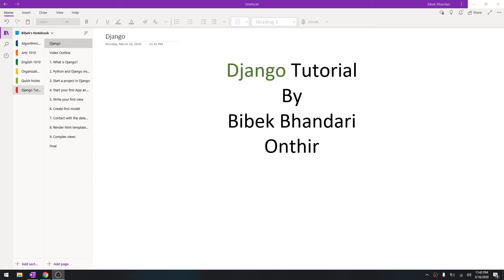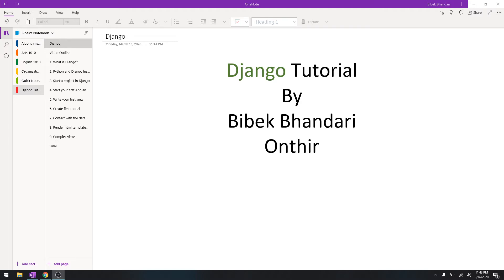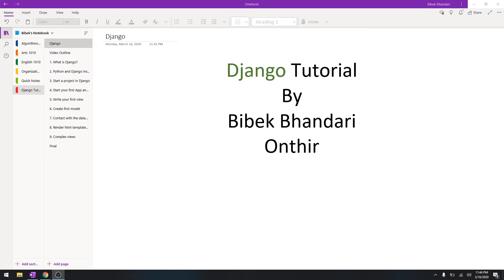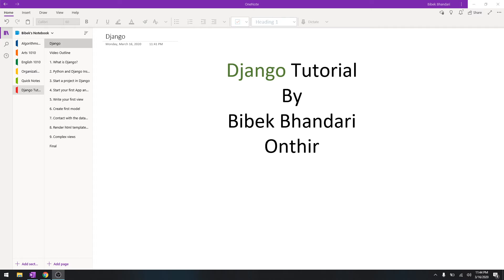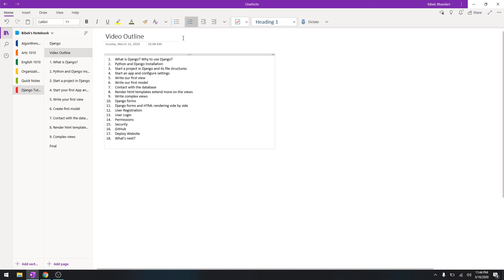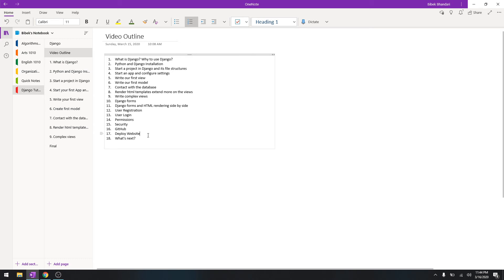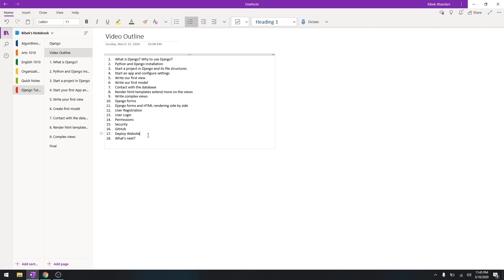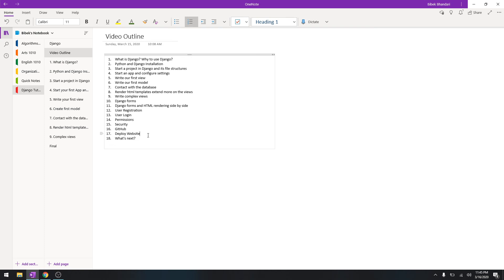0. Outline of the project | Build Movie Review Website Using Django 2020